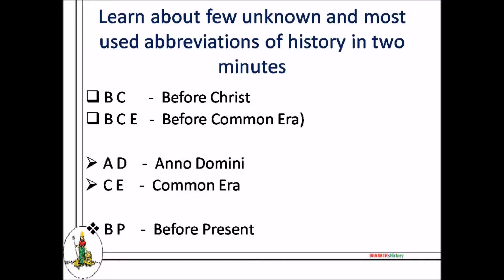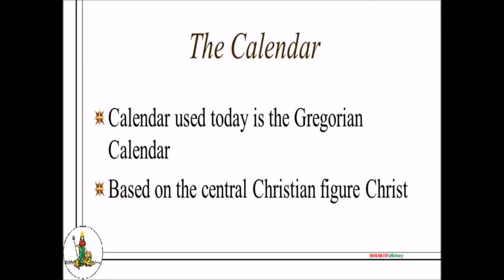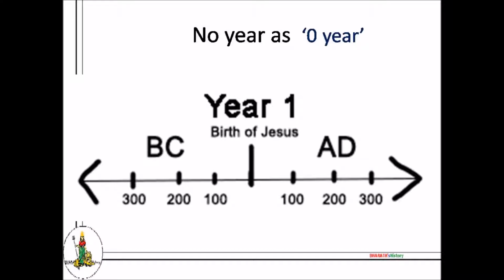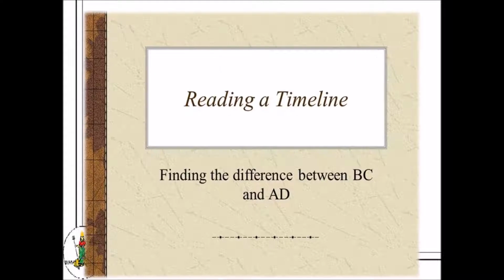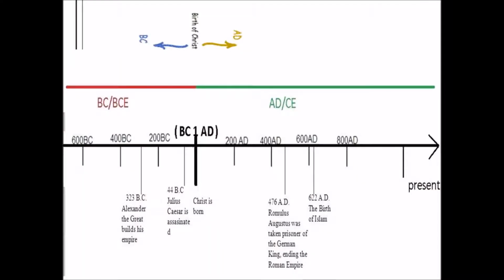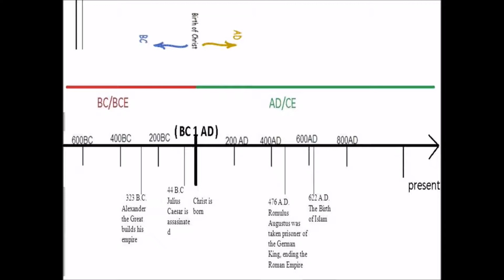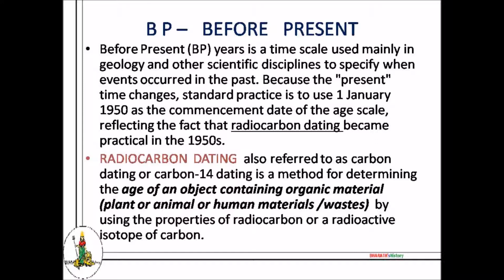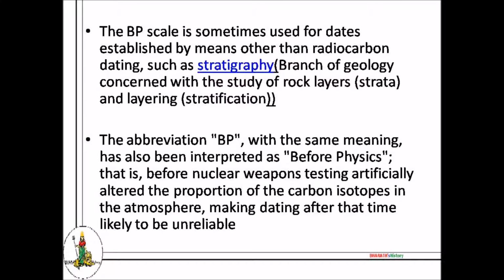Difference of BC, AD, BCE,CE, BP.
Clear Explanation for Difference of BC(Before Chirst), AD(Anno Domini), BCE(Before Common Era),CE(Common Era), BP(Before Present). for Civil Services, BANK Examinations, SSC and other Competative exams